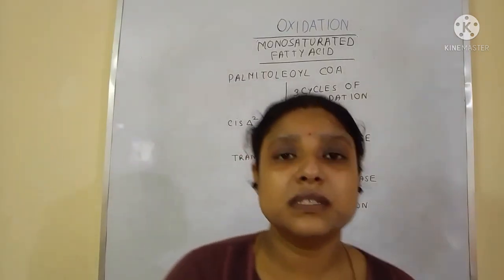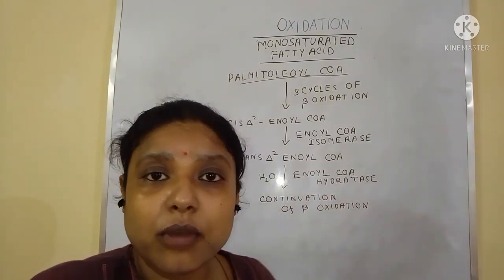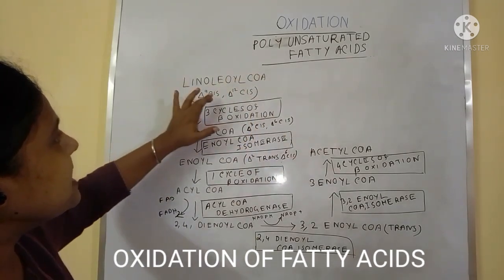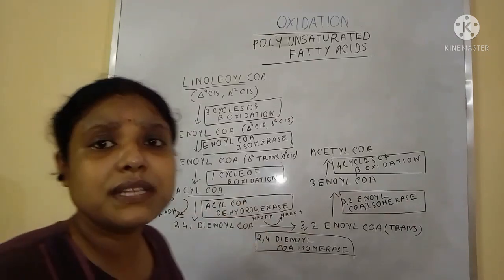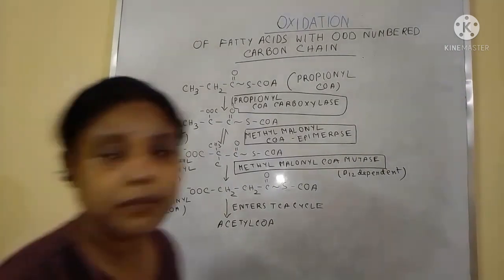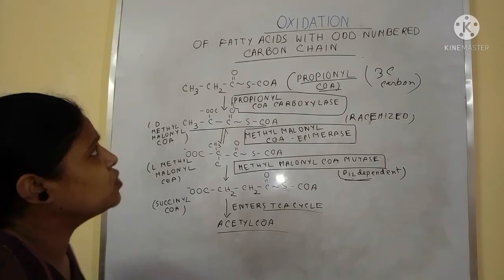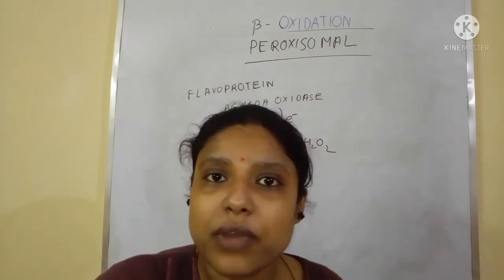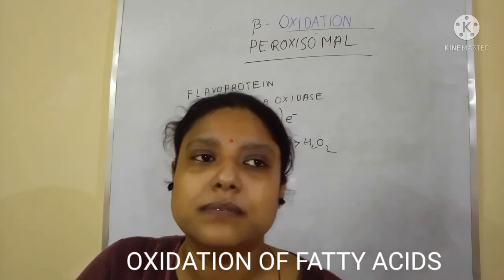OXIDATION OF OTHER FATTY ACIDS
OXIDATION OF OTHER FATTY ACIDS is continuation of BETA OXIDATION. It consists of the oxidation of different fatty acids. Peroxisomal oxidation is also explained here.